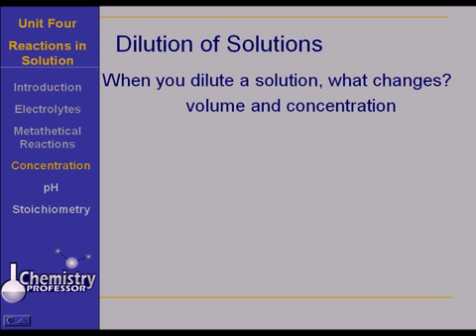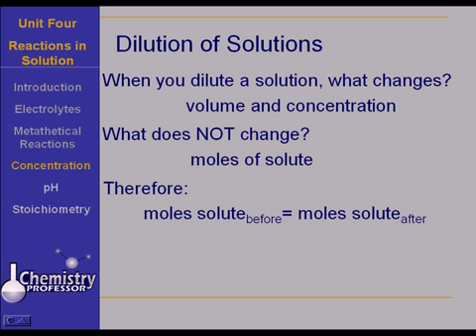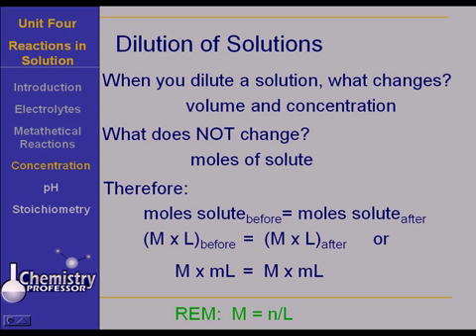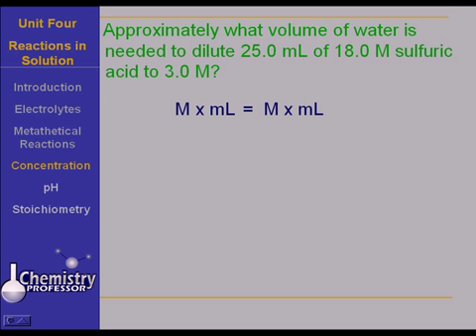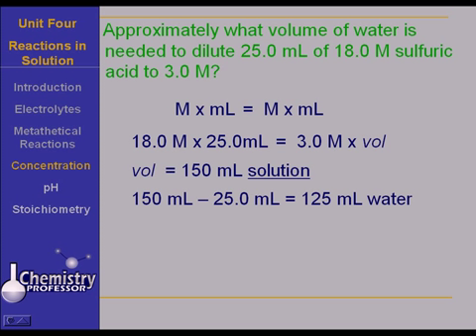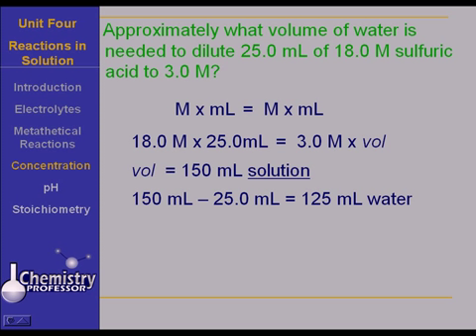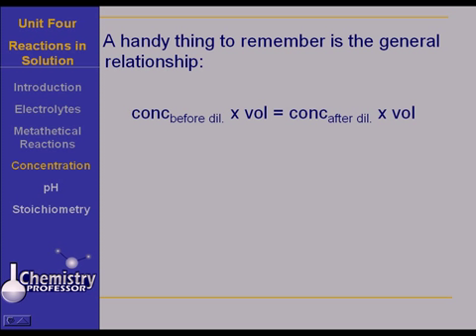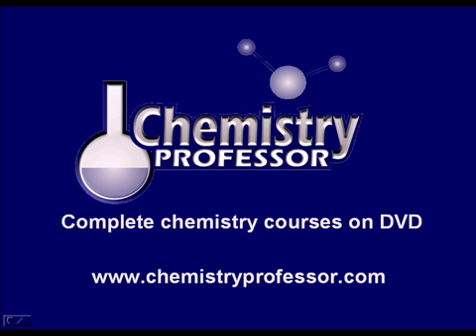Dilution of Solutions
Solving dilution of solution problems is demonstrated.